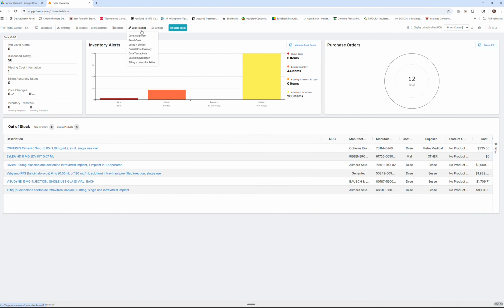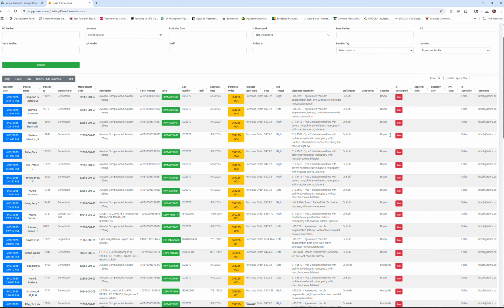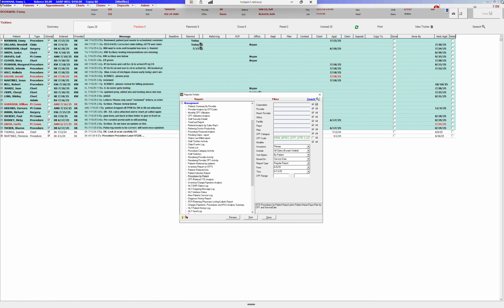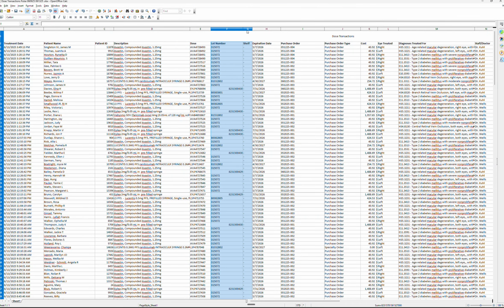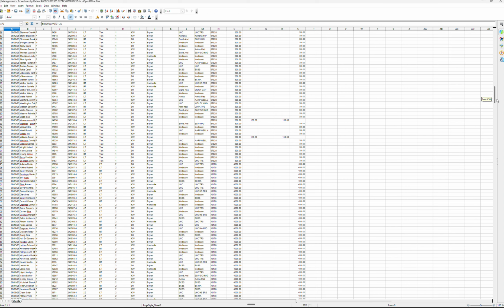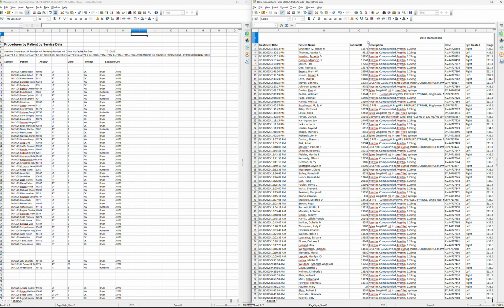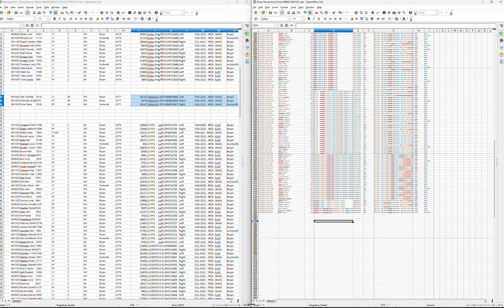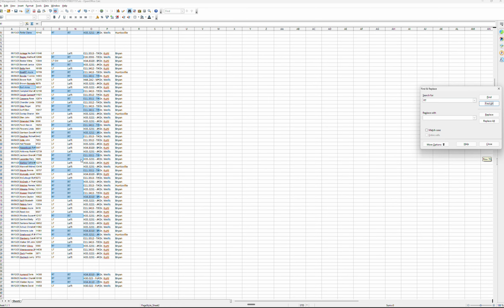Pulse Audit part 1 Pulse report & R/L data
This is the procedure on how to compare the data in Pulse vs MD Office to ensure the correct eye is being entered.  There will be a part 2 where we then compare the ICD10 codes entered and a part 3 where we edit the entries in Pulse